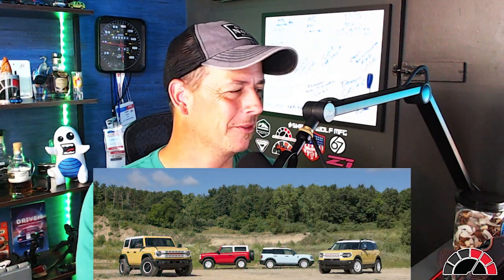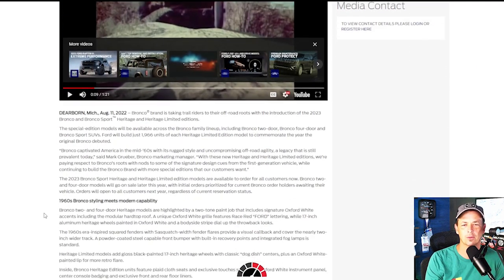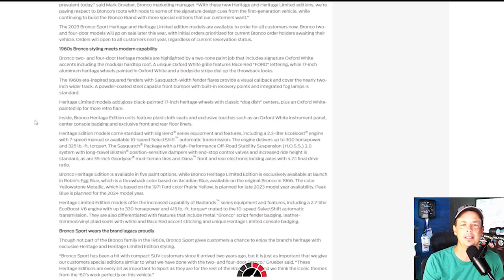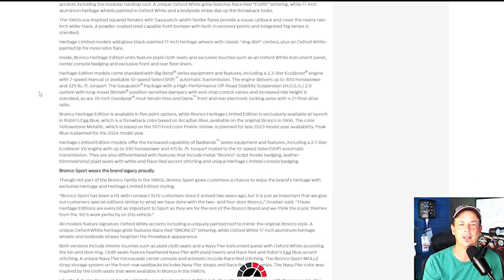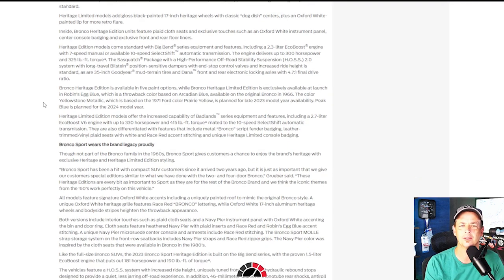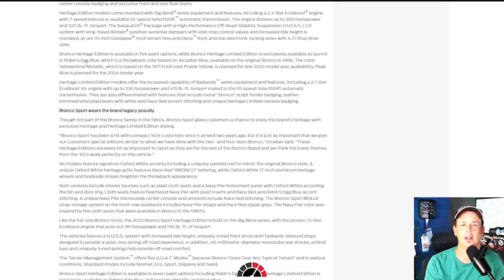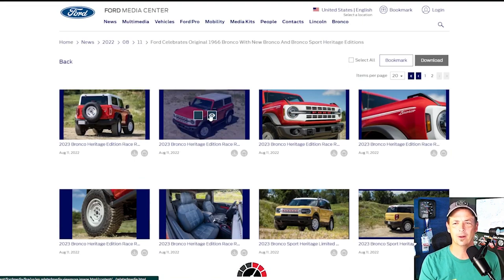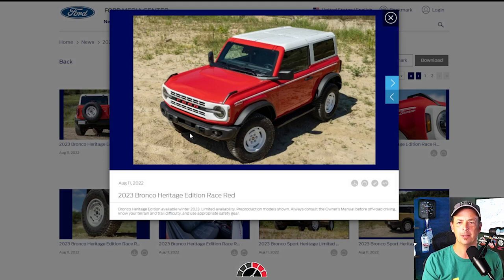Official 2023 Ford Bronco Heritage photos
It’s finally official the 2023 Ford Bronco Heritage edition it’s is out in many different trims. Big bend Bronco sport and more
The throw back broncos include lots of throw back touches threw a modern lens
Join Dave as we look at the all new 2023 ford bronco heritage

Stay till the end for lots of pictures.

ATN is offering Membership here on YouTube. If you enjoy independent auto news and reviews then think about offering your support.